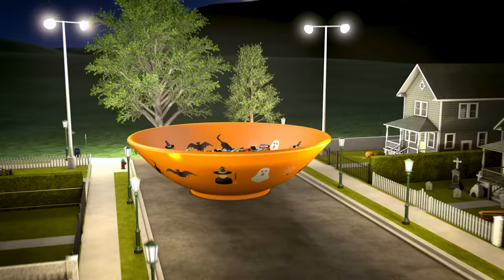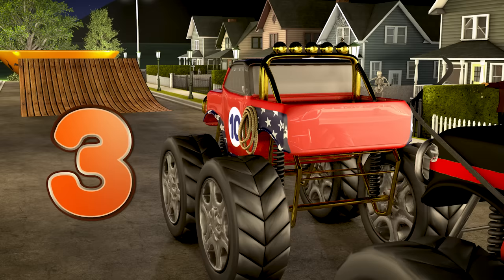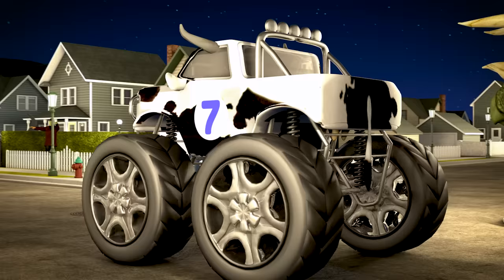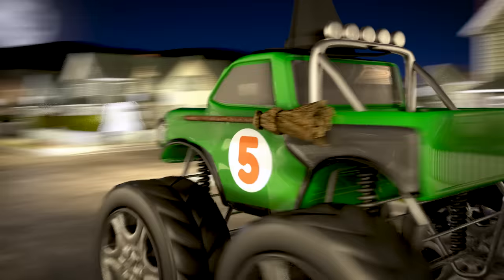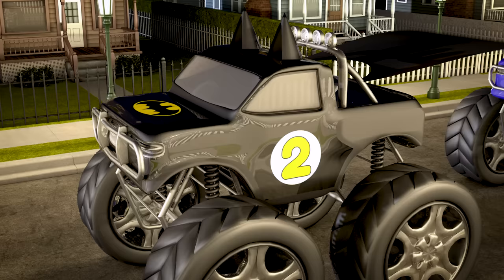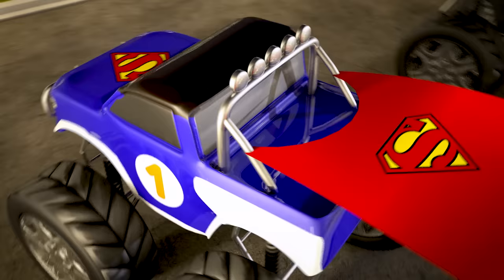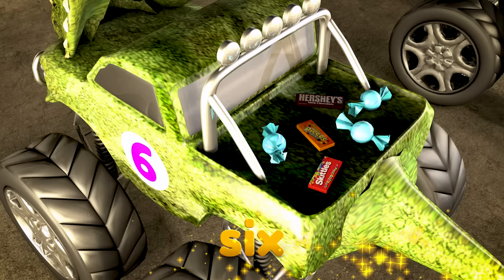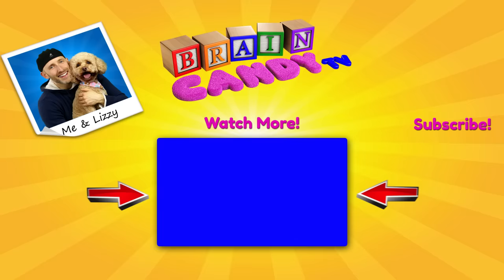Counting Monster Trucks - Halloween Edition | Learn to Count Backwards from 10-1 for Kids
Happy Halloween!  In this fun Halloween adventure for kids, we'll learn how to count backwards from ten to one.  Our stunt-jumping monster trucks, as well as Lizzy the Dog, are all dressed up in fun costumes for Halloween like a dinosaur, Batman, Wonder Woman and more, and we'll count the trucks as they take turns trick-or-treating by jumping into a giant bowl of candy!

If you feel like my channel is providing good value to you and others and you want to support my work, you can download my videos for ad-free, offline viewing Each dollar spent at my store is equivalent to watching 500 videos on YouTube so a little goes a long way!

And if you have a request for any special type of vehicle that your kids would love to see, drop me a line and maybe I'll be able to feature it in an upcoming video!

Our channel, Brain Candy TV, is dedicated to producing fun and engaging educational videos that your kids will love.